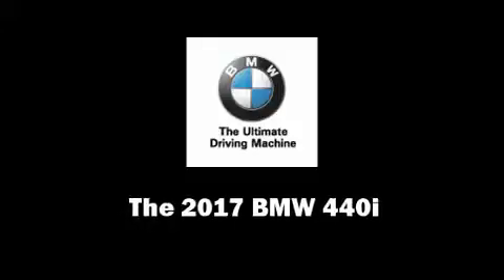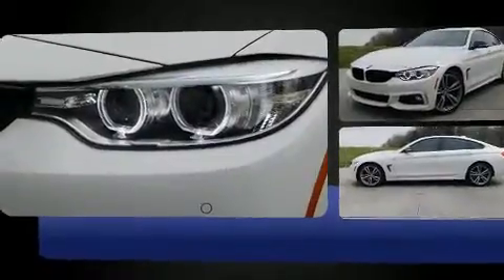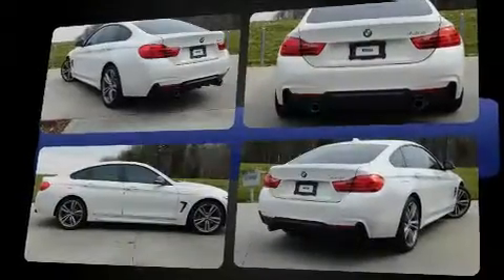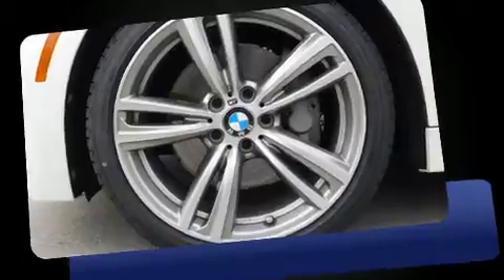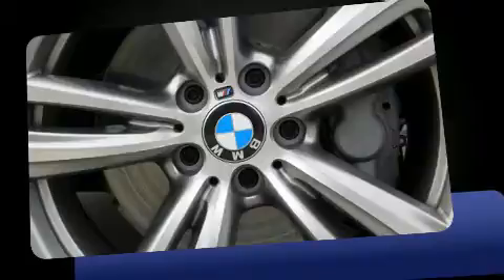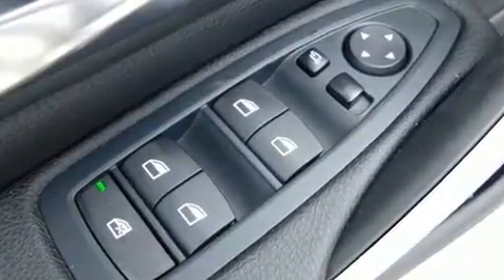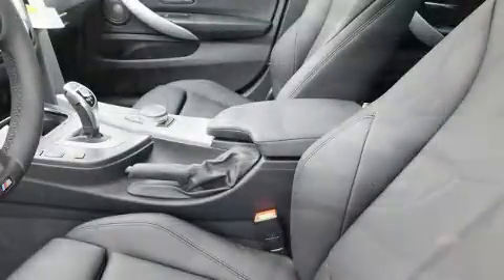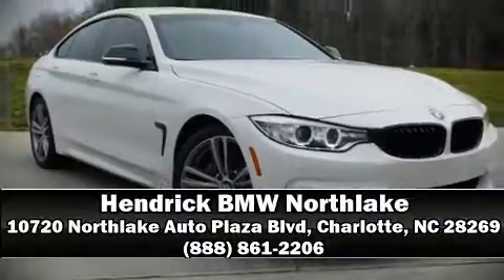2017 BMW 4 Series 440i in Charlotte, NC 28269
10720 Northlake Auto Plaza Blvd

Introducing the 2017 BMW 440i BMW made sure to keep road-handling and sportiness at the top of it's priority list. It features an automatic transmission, rear-wheel drive, and a 3 liter 6 cylinder engine. Turbocharger technology provides forced air induction, enhancing performance while preserving fuel economy. Top features include front fog lights, variably intermittent wipers, adjustable headrests in all seating positions, a built-in garage door transmitter, a power seat, heated seats, a power rear cargo door, and remote keyless entry. For drivers who enjoy the natural environment, a power moon roof allows an infusion of fresh air. Enjoy your favorite music via the stereo system, which includes a CD player with MP3 capability, steering wheel mounted audio controls, A 20 gigabyte hard drive, and 16 speakers, providing excellent sound throughout the cabin. BMW ensures the safety and security of its passengers with equipment such as: dual front impact airbags, front side impact airbags, traction control, brake assist, anti-whiplash front head restraints, a security system, an emergency communication system, and 4 wheel disc brakes with ABS. With electronic stability control supplementing mechanical systems, you'll maintain precise command of the roadway. We have a skilled and knowledgeable sales staff with many years of experience satisfying our customers needs. They'll work with you to find the right vehicle at a price you can afford. Stop by our dealership or give us a call for more information.